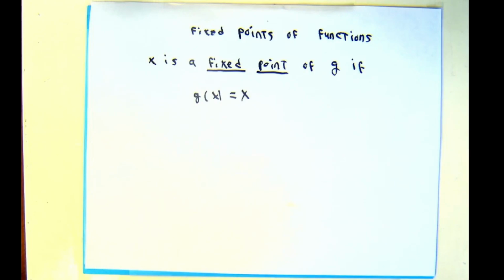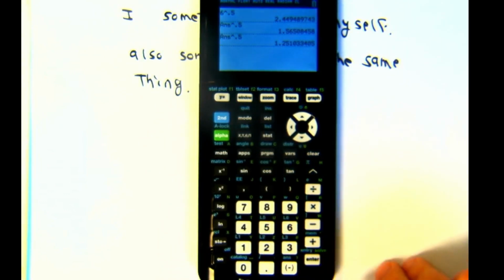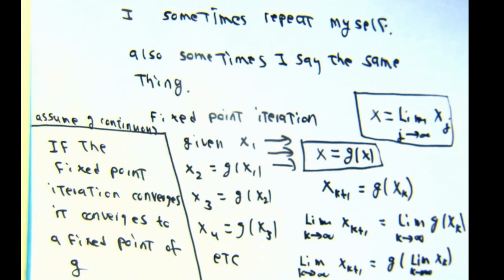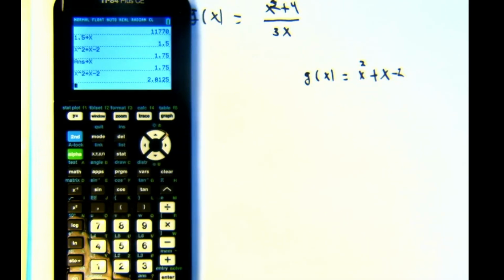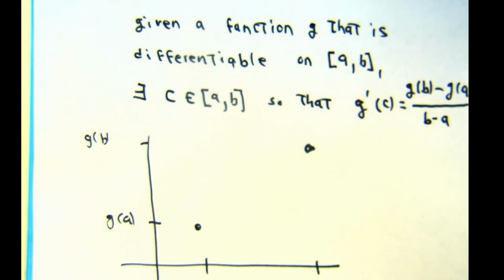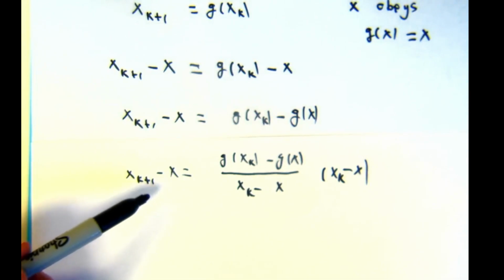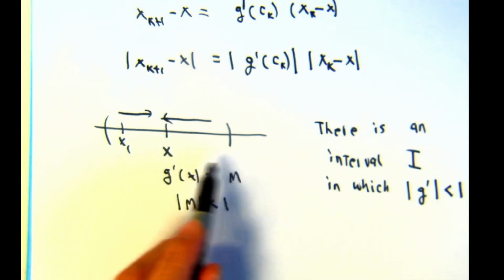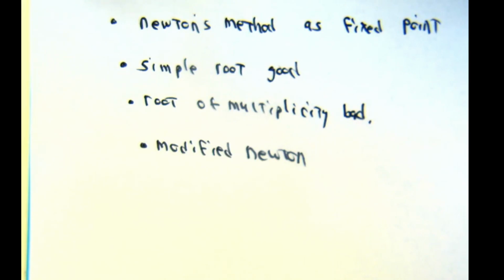Fixed Point iteration -- lights out!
Due to the lack of lights in the room today here is the material I was planning on covering. As a bonus, part of the opening to an old creepy radio show. It seemed approproate.